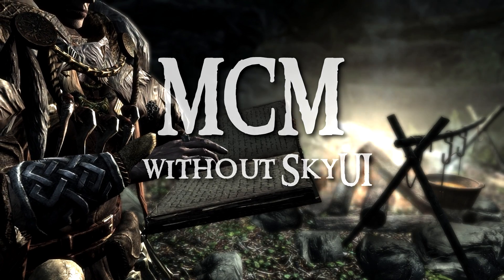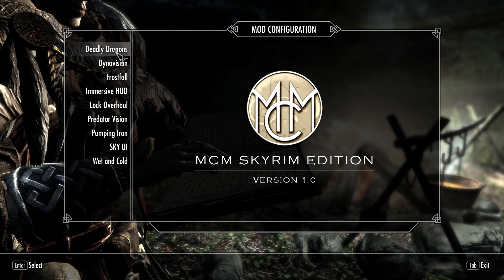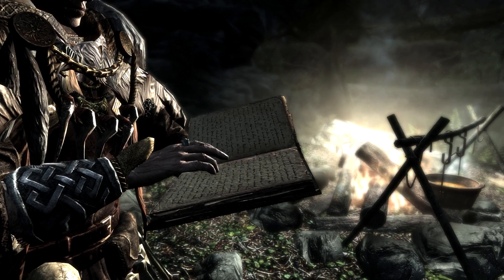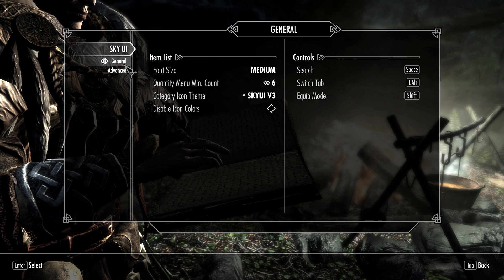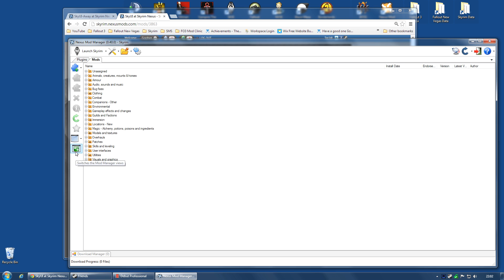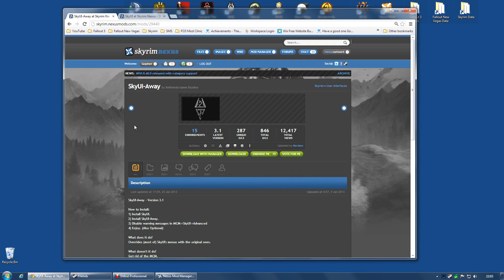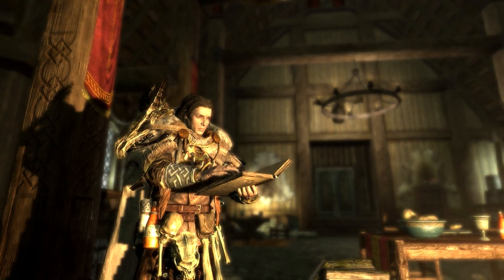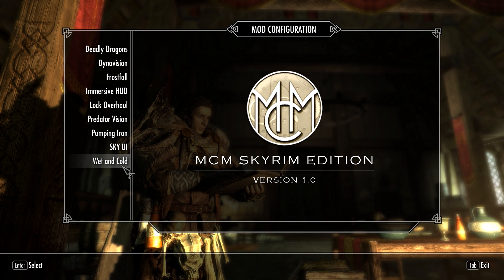Skyrim Mod : Mod Configuration Mod (MCM) without SkyUI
For people wanting to use the popular Mod Configuration Mod (MCM) without using the other menus from SkyUI, here is how you can do that.

3. Skyrim Script Extender (SKSE) : skse.silverlock.org